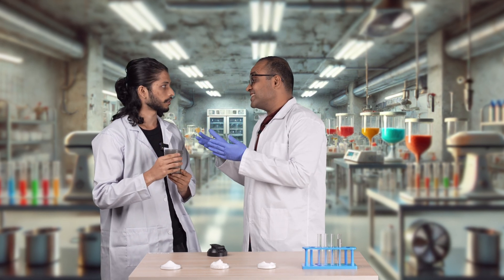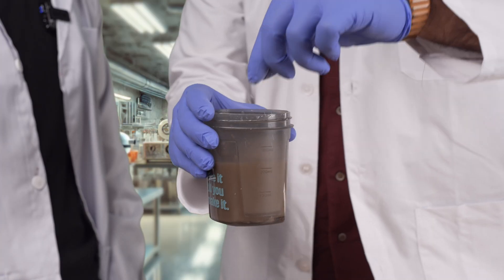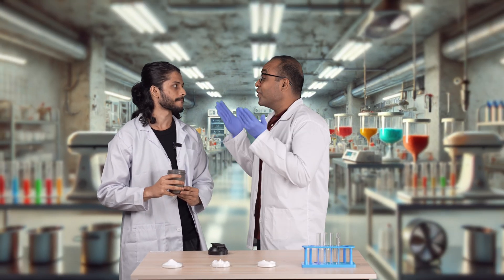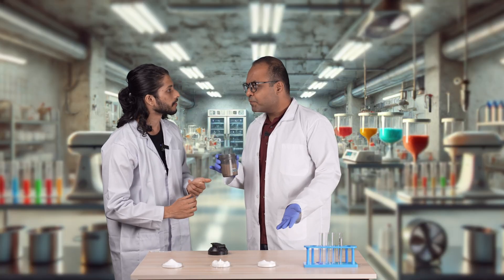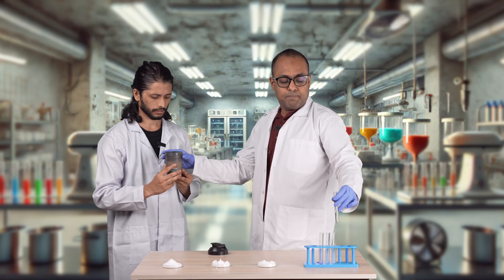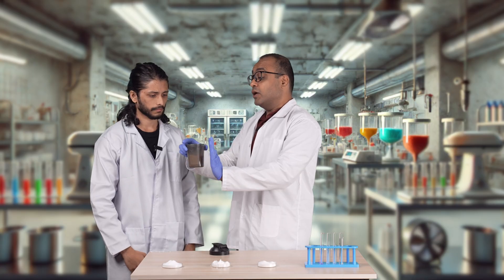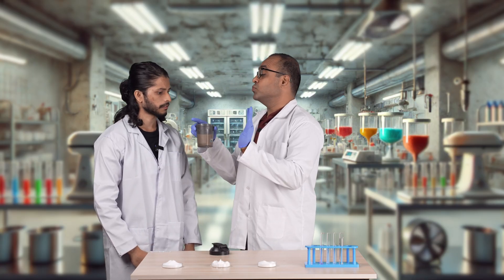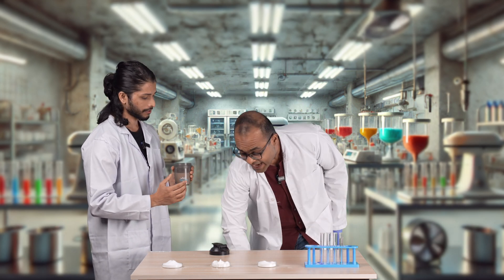Protein Shake or Chemical Cocktail? (CHOOSE WISELY!)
The Whole Truth About Protein Powder Ingredients (Spoiler: It's Not All Good)
Ever wondered why your protein shake looks like a science experiment gone wrong?
You're not alone! This video dives deep into the world of protein powder additives, exposing the hidden ingredients that might be sabotaging your gains and might harm your health.
Learn what that FOAM really means, discover the difference between "clean" protein powders and "chemical cocktail", and find out how to choose protein that fuels your body instead of filling it with junk.